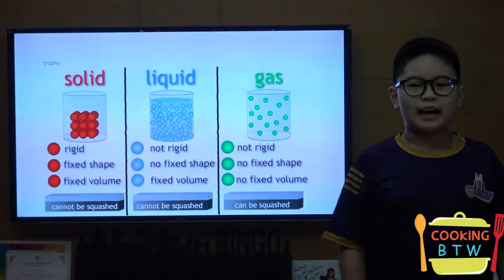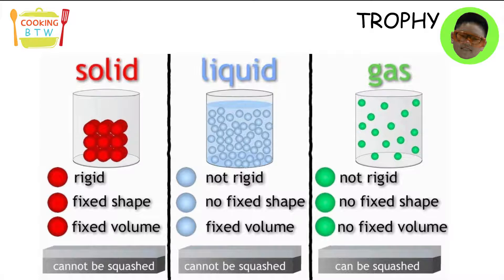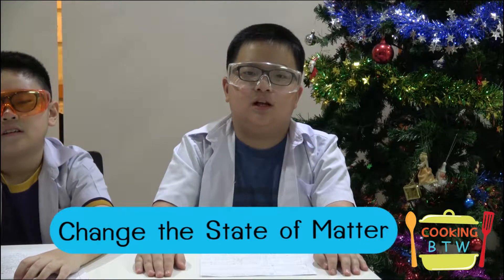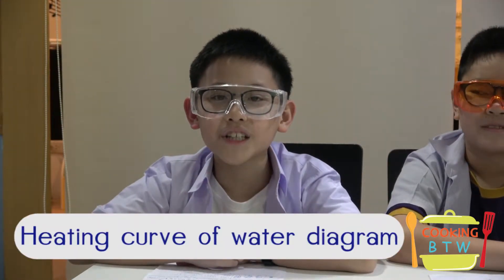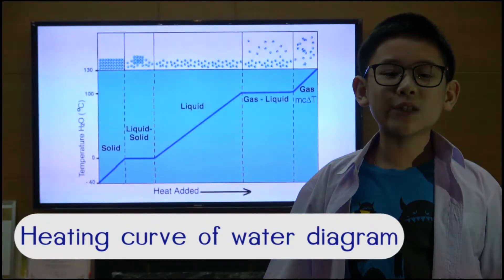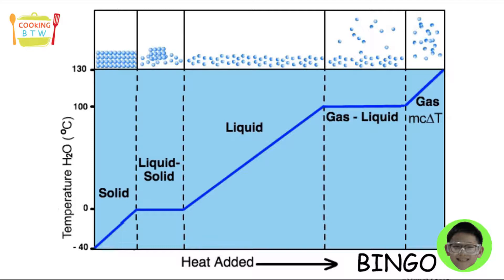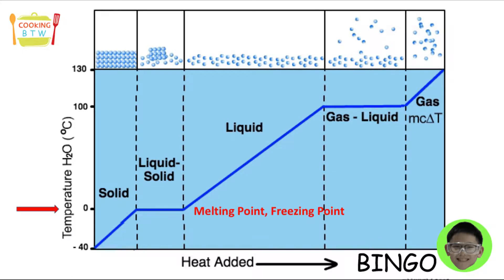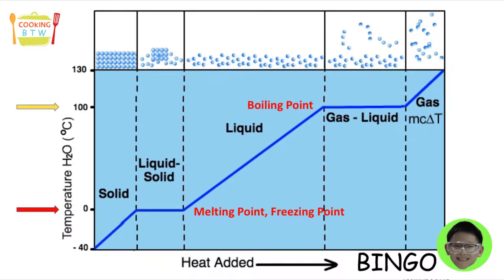Science Project States of Matter - Chocolate Ice Cube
Science Project States of Matter - Experiment ideas created by
1. Weetiwat Siriwattanakorn G.5/9 No.20
2. Wish Apiruxkoonwong G.5/9 No.22
3. Pongpanote Potithaworranun G.5/8 No. 23